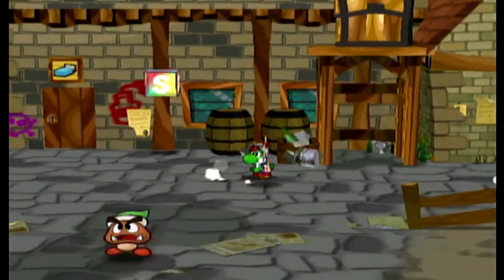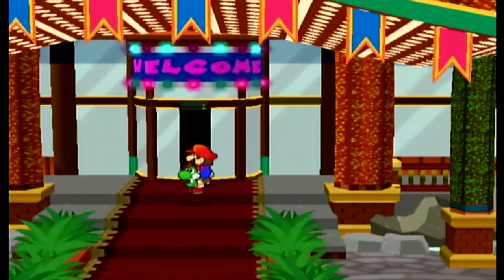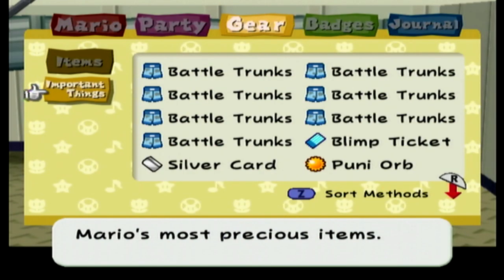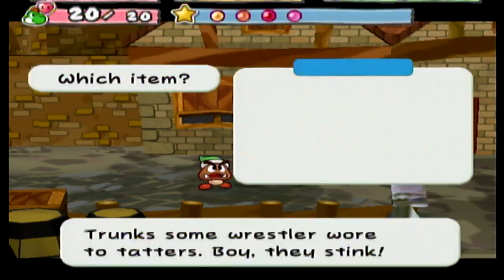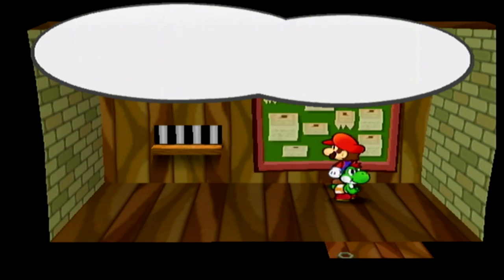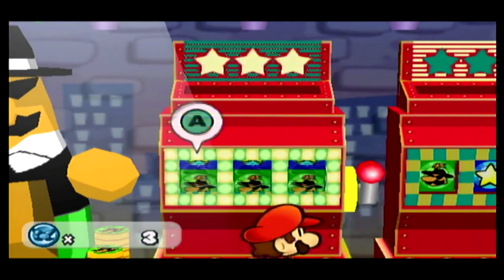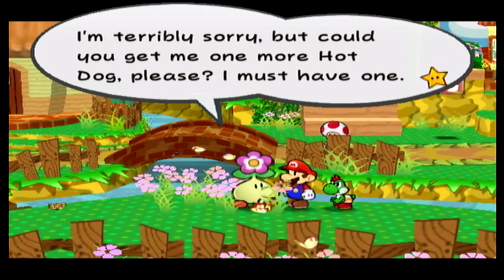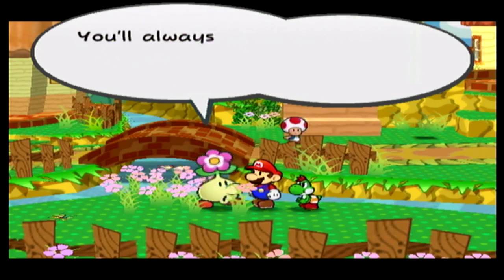Paper Mario The Thousand Year Door Ep: 36 Hotdogs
Twitch.TV/RSKOS